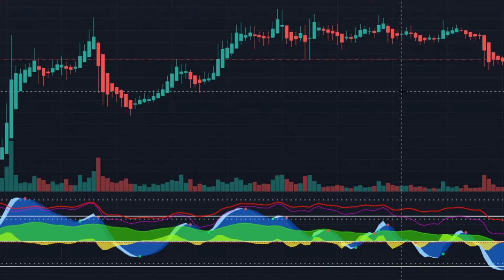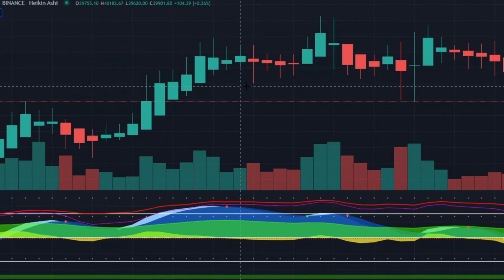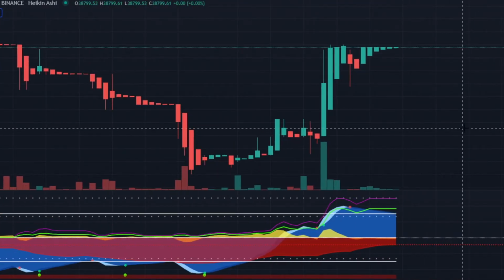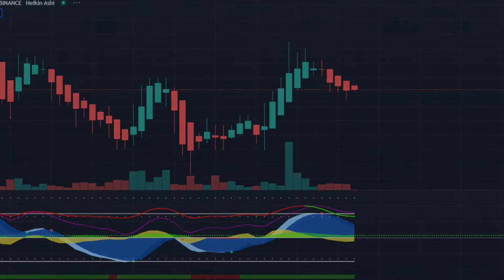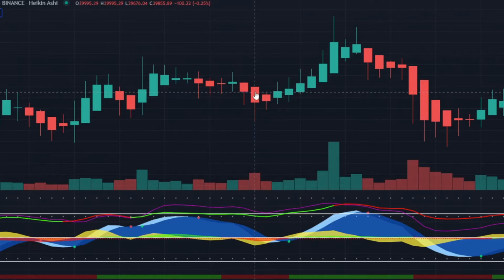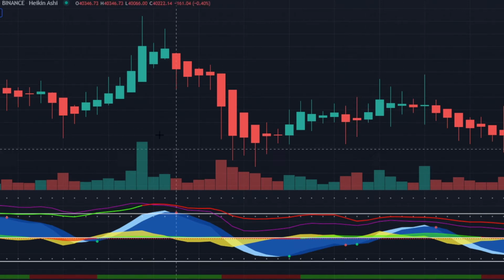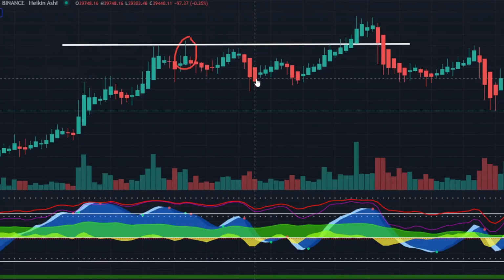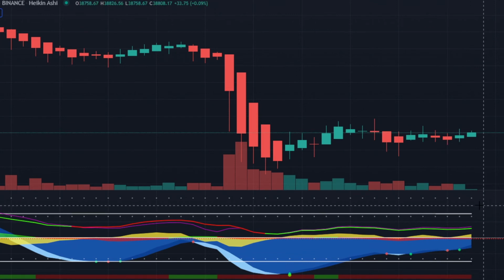The HEIKIN ASHI Trading Strategy the Top 5% Use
► Refferals and discounts
► Frequently Asked Questions
- What NFT marketplaces do you use the most?
Opensea, Rarible, Mintable, Superrare
- What browser do you use?
Brave Browser

Copyright • Inspector Mindblow 2021